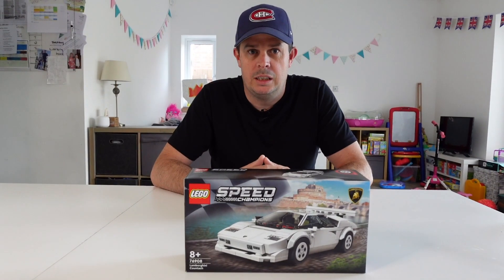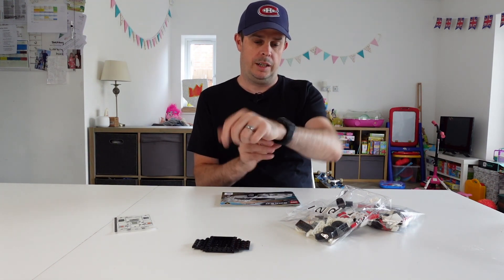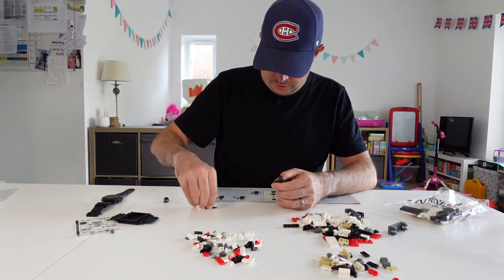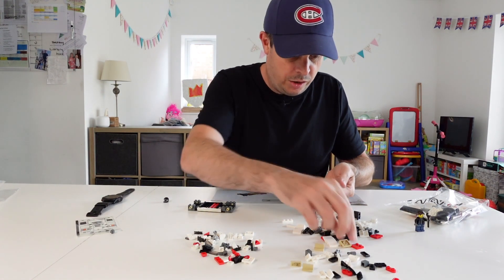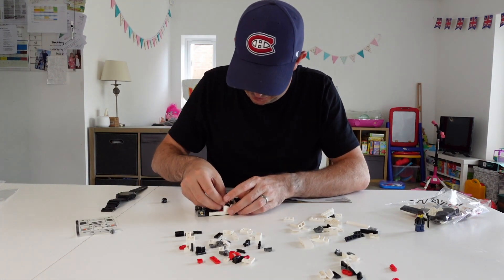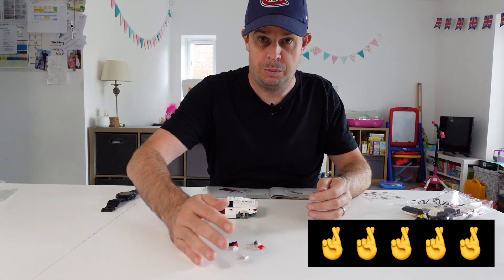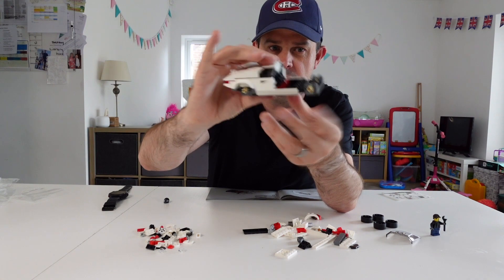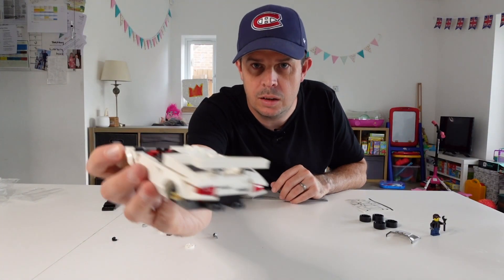LEGO Speed Champions 76908 LAMBORGHINI COUNTACH Build & Review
My first but not last documentation of a lego build.

Watch as I attempt to speedily build a lego model of my childhood dream car, the powerhouse that is the Lamborghini Countach.

If you'd like to have a go at my lego record 😉, take a look here ➡️

As mentioned, check out the videos from @HalfAsleepChris, this guy is a master! If I can get my videos 10% as good as him, I'd probably retire a happy man.